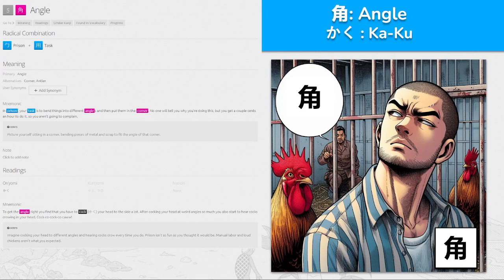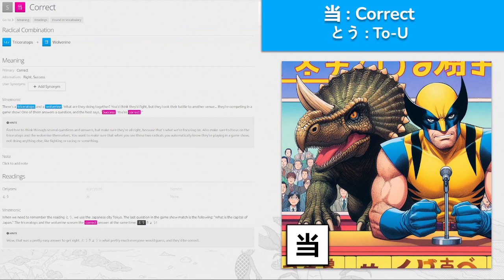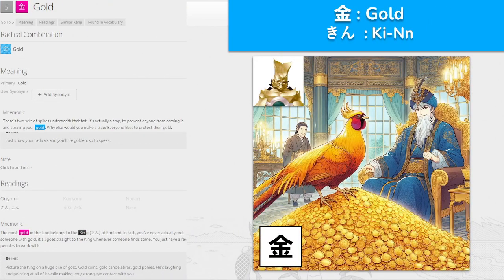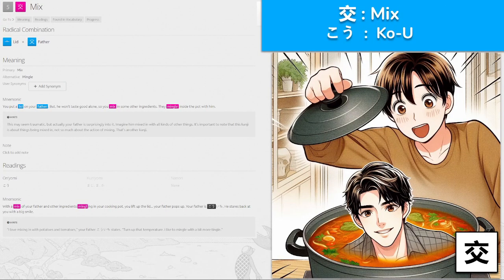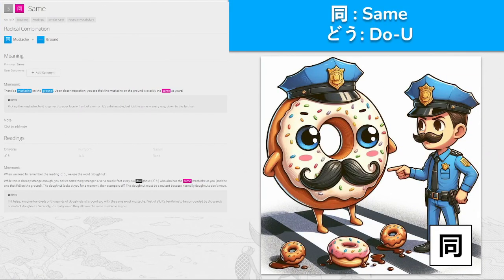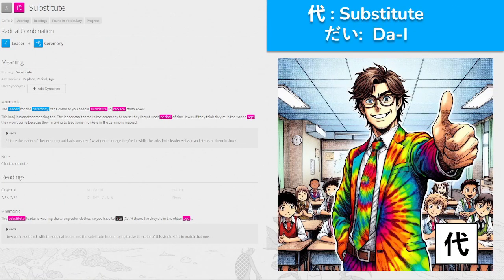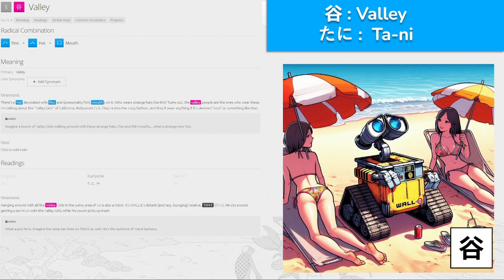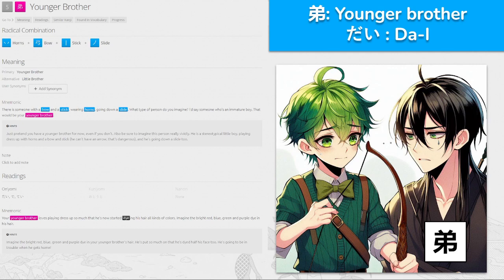WaniKani Kanji Level 5